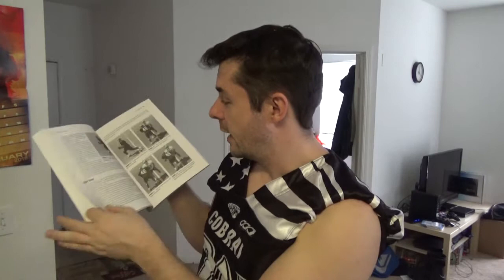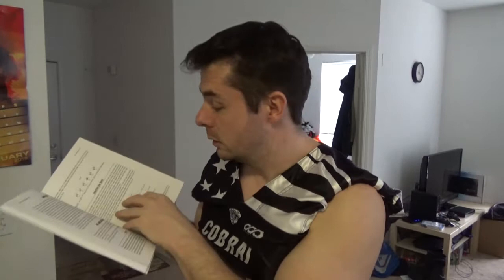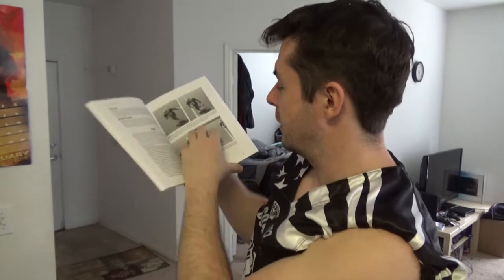Linebacker book review 02-16-2017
Book review of Complete Linebacking by Lou Tepper
amazon store

Or Private message my Athlete Page or the GGofPDX facebook page

LINKS!